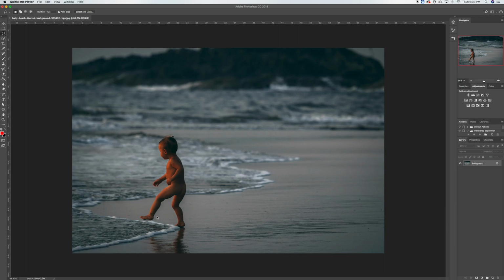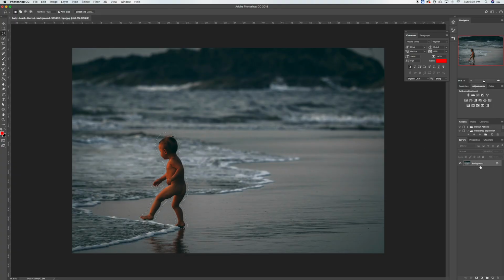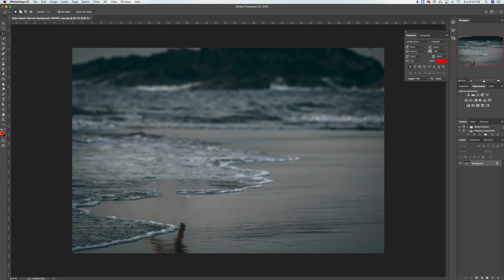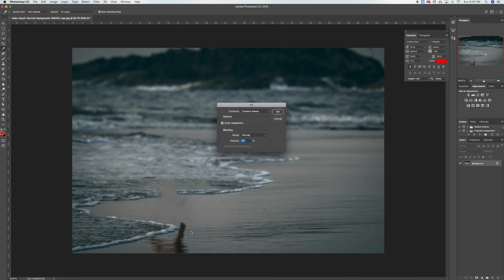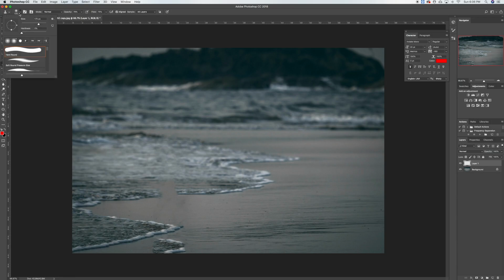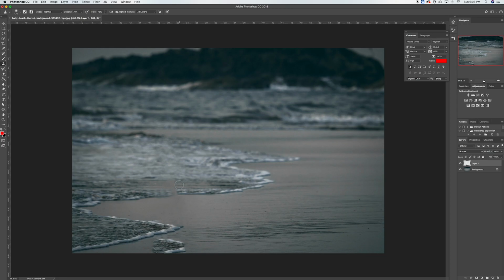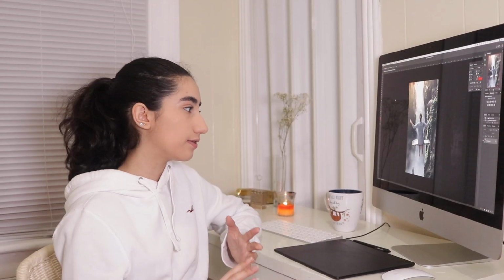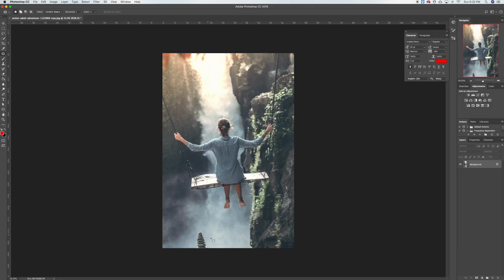How To Remove Objects From Your Photos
Today I'll show you how to get rid of random objects in your photos with Photoshop, but let me know if you want to see more difficult removals down in the comments!